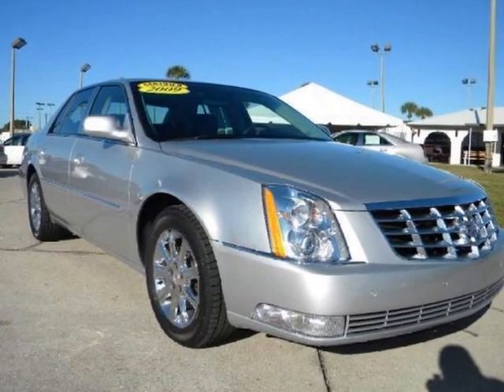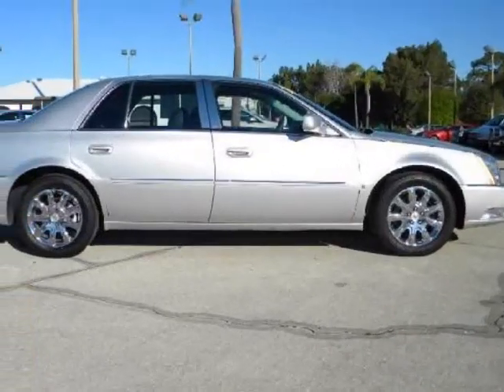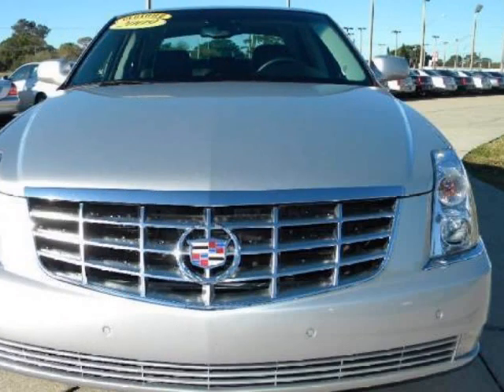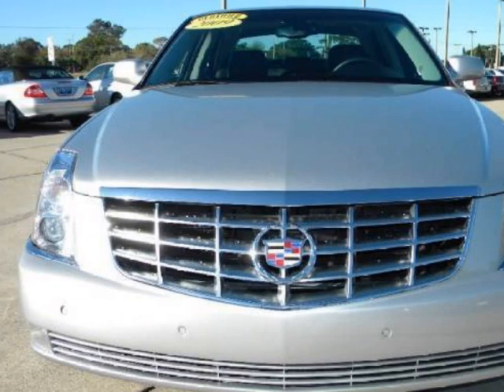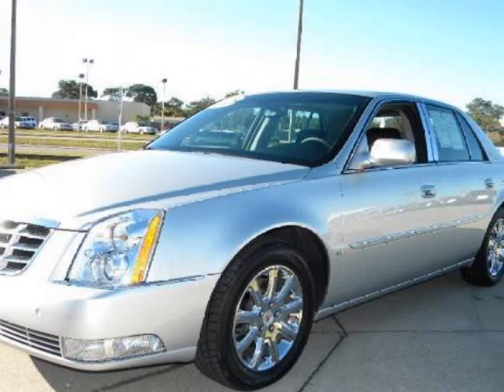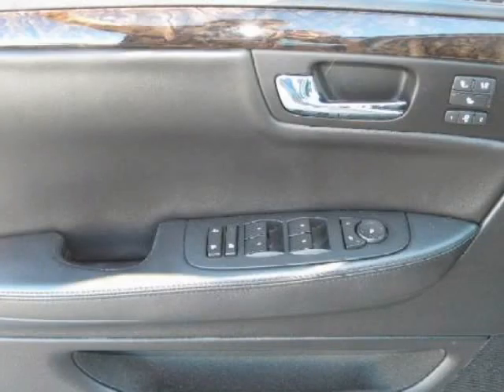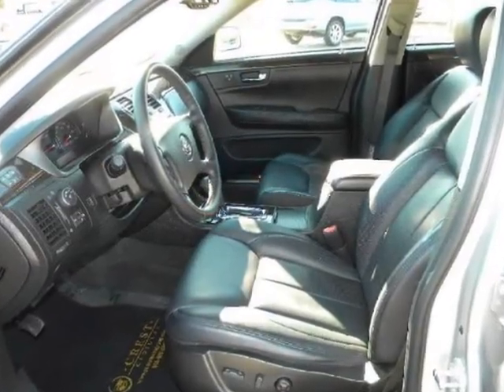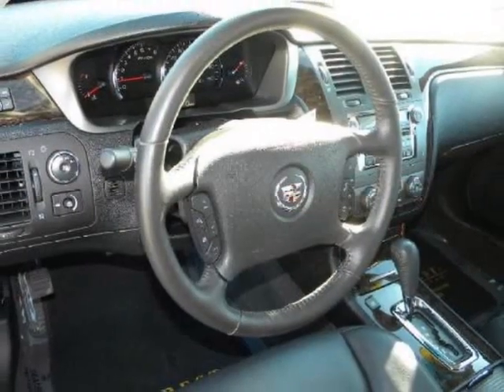2009 CADILLAC DTS 4dr Sdn w/1SC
Look at this Cadillac Certified DTS. It is in excellent condition and is ready to go. It has power seats, keyless entry, ice cold air, and much, much, more...And of course I will provide you with a clean CARFAX and a vehicle history report...Our dealership has earned an excellent reputation because we only sell quality vehicles at a reasonable price point and subsequently stand behind every sale. Our outstanding service department ensures that our vehicles pass our rigid standards for quality and safety.